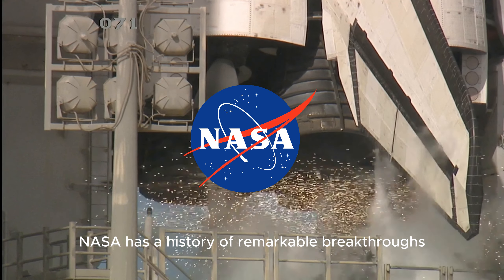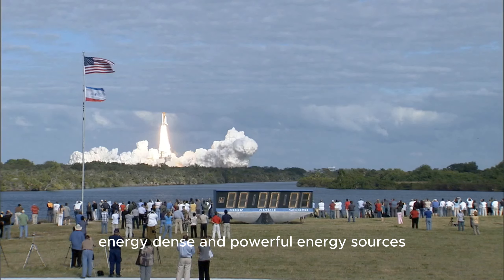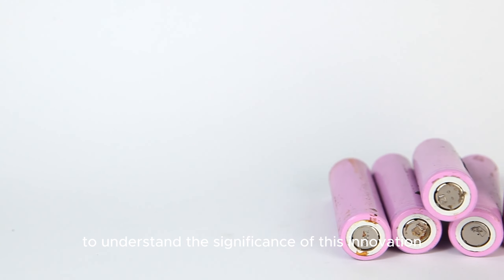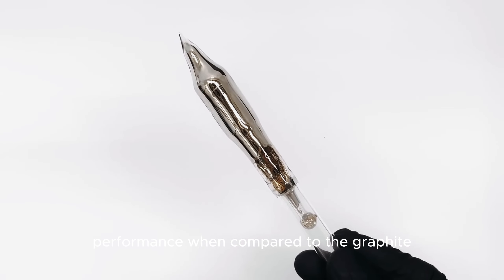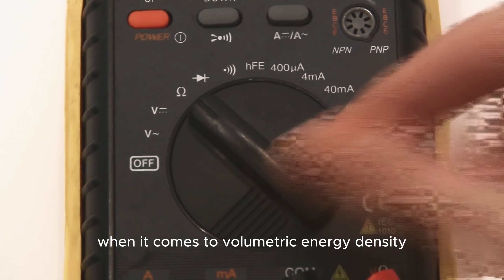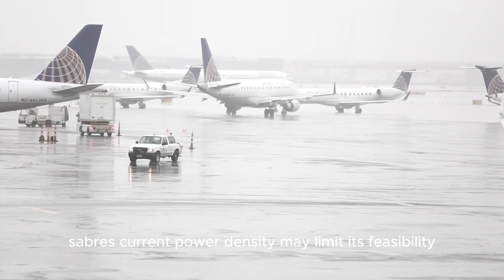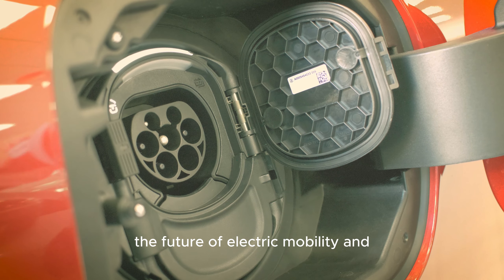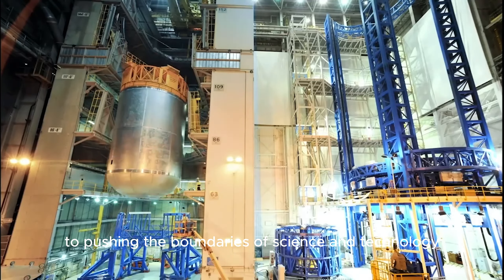Why is NASA developing a solid-state battery?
"Embark on a journey into the groundbreaking realm of NASA's latest breakthrough – the Sabers solid-state battery.  unravels the complexities of this cutting-edge technology and explores its potential to revolutionize our skies. From the fundamental science behind solid-state batteries to the specific innovations of the Sabers project, this video delves into the details. Discover the promises and challenges of electrifying commercial aviation, and learn how NASA's ingenuity is shaping the future of transportation. Join us in this exploration of innovation, as we navigate the exciting possibilities of solid-state batteries and their impact on the world of electric mobility."

chapters
0:00 NASA's history
1:29 Sabers Project Initiation
3:18 NASA's Sabers Battery
7:20 Future Prospects and Industry Developments

alternative titles
"NASA's Game-Changing Breakthrough: Sabers Solid-State Battery Unveiled!"
"Revolutionizing Aviation: Inside NASA's Sabers Solid-State Battery Innovation"
"The Future of Flight: NASA's Sabers Battery and Electric Aviation"
"From Space to Skies: NASA's Bold Move into Solid-State Batteries"
"Unlocking the Sky: NASA's Sabers Battery and the Electric Aviation Revolution"
"Batteries Beyond Earth: NASA's Sabers Project Redefines Flight Power"
"Energizing the Future: NASA's Sabers Solid-State Battery Breakthrough"
"Flying Green: NASA's Sabers Battery and the Eco-Friendly Aviation Dream"
"Powering Tomorrow's Skies: NASA's Sabers Solid-State Battery Explained"
"A New Chapter in Flight: NASA's Sabers Battery and Electric Mobility"

whats in the video

nasa sulfur selenium solid-state battery,
nasa says its new sulfur selenium solid-state battery,
nasa just made a solid state battery,
solid state battery breakthrough,
nasa just made a solid state battery - game changer,
2. Solid-State Battery
3. Aviation Innovation
4. Electric Mobility
5. NASA Technology
6. Aerospace Breakthrough
7. Battery Technology
8. Future of Flight
9. Sustainable Aviation
10. Two-bit Da Vinci
11. Electric Planes
12. Green Energy
13. Lithium-Sulfur Battery
14. Urban Air Mobility
15. Aviation Revolution
16. NASA Engineering
17. Energy-Dense Batteries
18. Electric Vehicles
19. Aerospace Research
20. Sabers Project